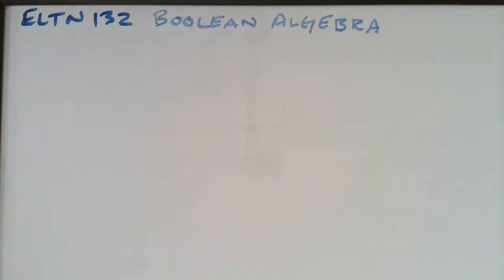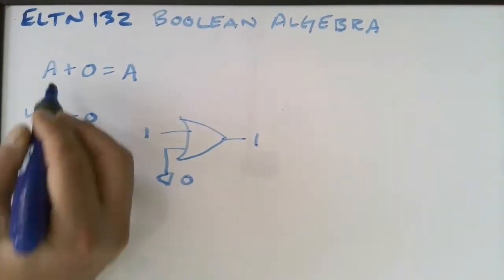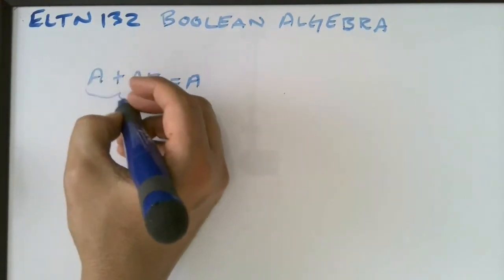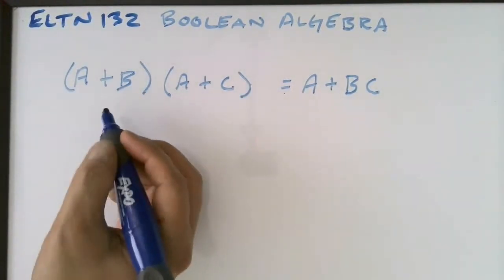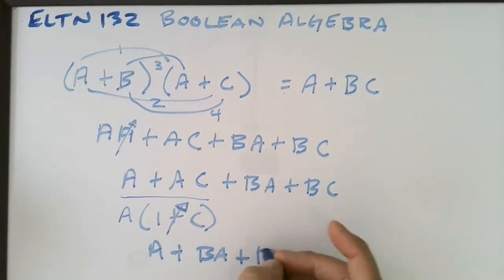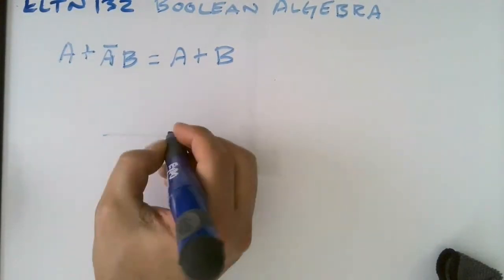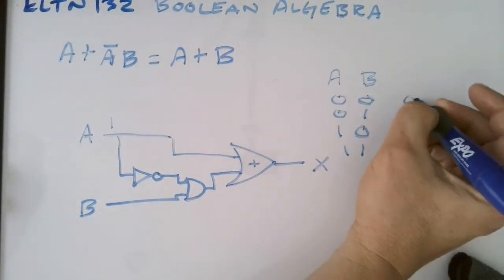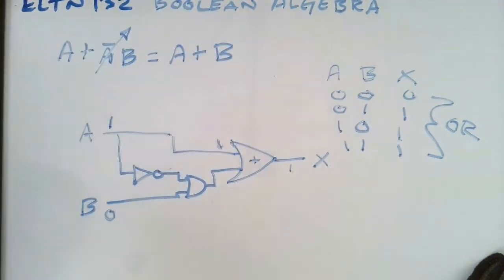Unit 3 Video 3 1 Proofs of Boolean Algebra rules